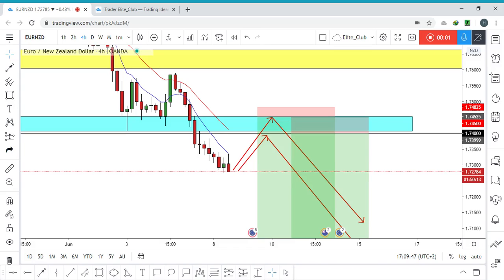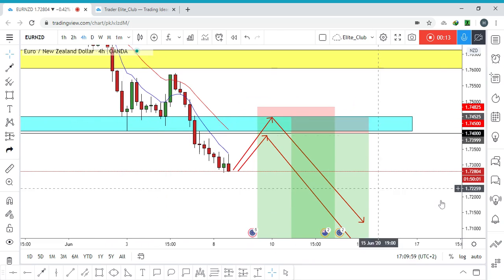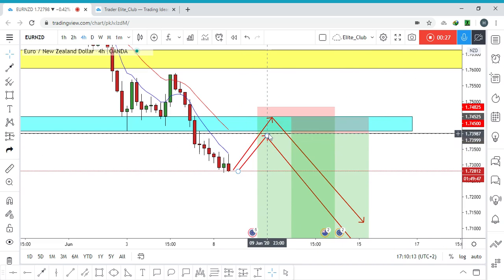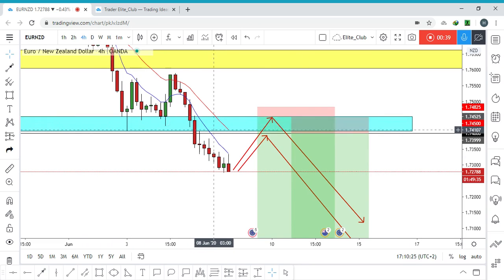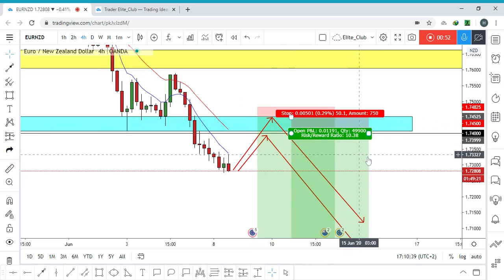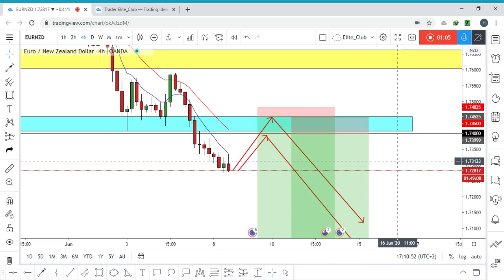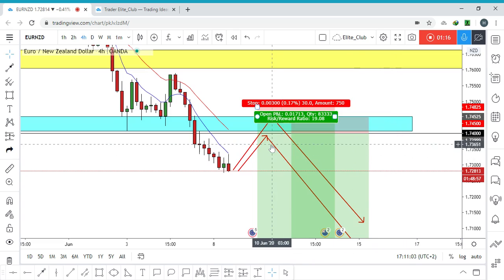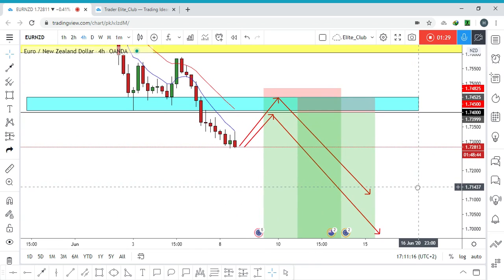EUR/NZD Short Trade Setup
this is the perfect setup for EUR/NZD
Enter With Me